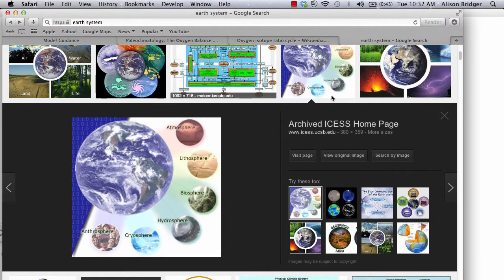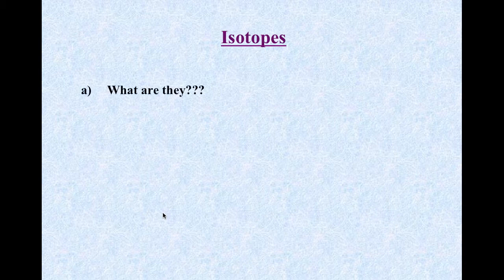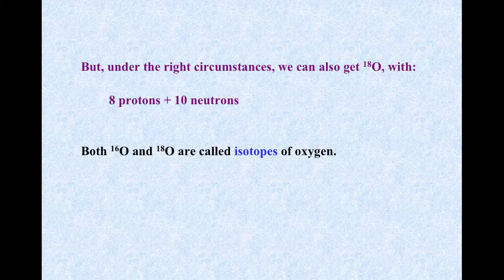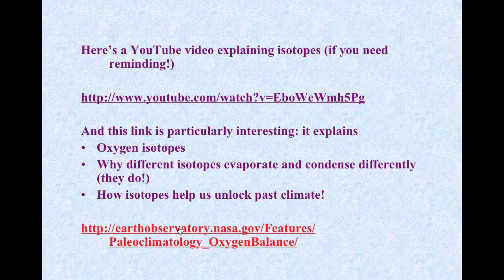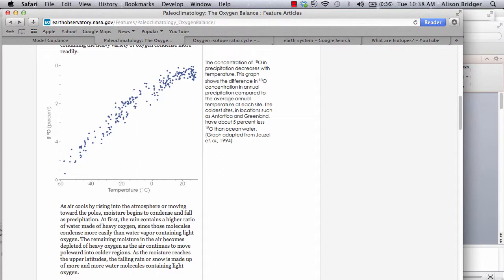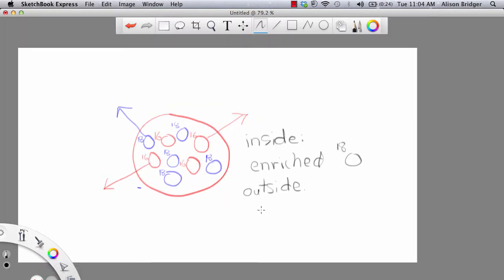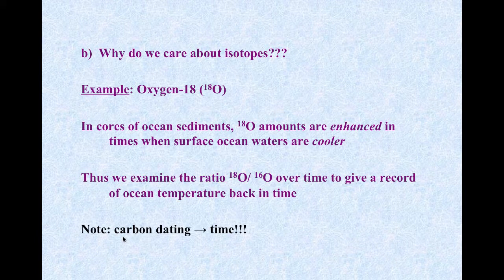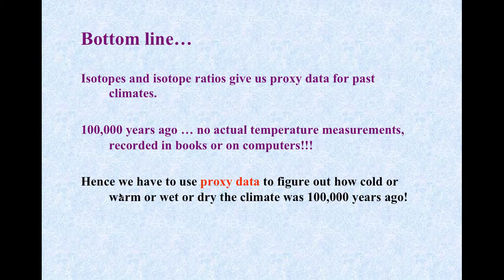MET60 topic02 clip08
Isotopes & climate change